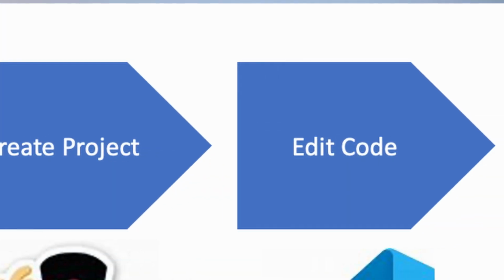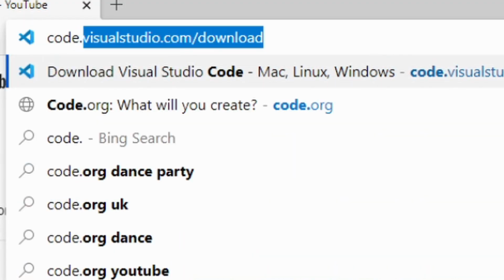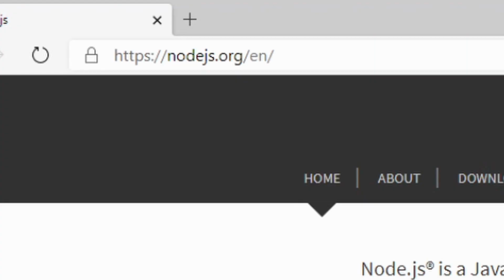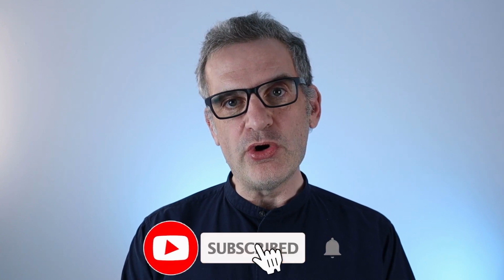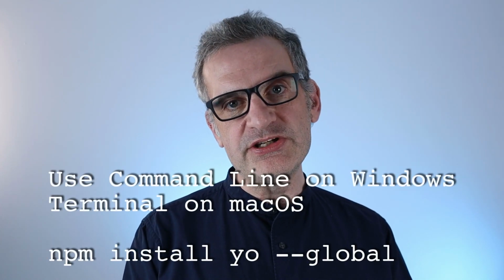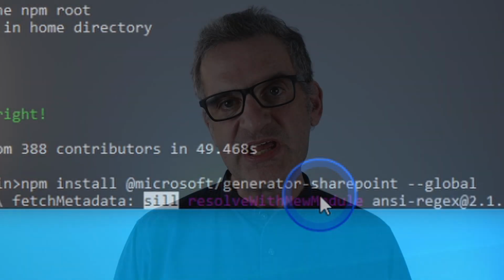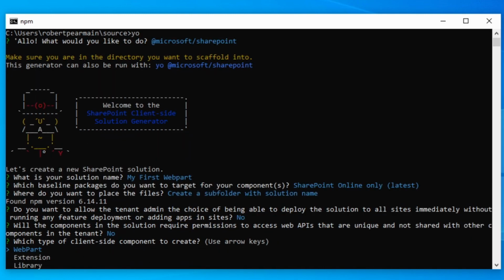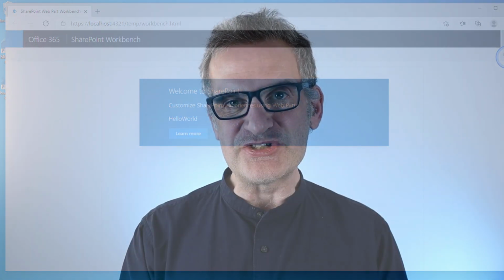How to set up the Development Environment | SharePoint Framework for Beginners (SPFx) 2021 E02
Beginners guide to developing in the SharePoint Framework (SPFx) version 1.11 (Soon 1.12).

Whether you develop in Javascript or a Javascript framework such as ReactJS or VueJS, you will benefit from this weekly series.

Source Code

Chapters

0:18 - Quick Review of Episode 1 and Introduction to Episode 2
0:44 - Development Steps (Explanation)
1:43 - Step #1 - Visual Studio Code
2:04 - Step #2 - Node JS
3:05 - Step #3 - Gulp
3:36 - Step #4 - Yeoman (Yo)
4:38 - Step #5 - Modern Browser
5:00 - Step #6 - BUILD A WEBPART!
7:00 - Review and What's Coming Next

The next planned episodes are:

1. Build your first out of the box webpart using Yeoman (Yo) and Adding Webpart Content (ReactJS, ReactJS Hooks, VueJS & JavaScript)
2. Webpart Properties
3. Themes (Changing colors based on section color changes)
4. Introduction to PnP controls and Properties
5. Reading and Writing to SharePoint Lists
6. Build and Deploy (Including AppSource)

Links

Assets